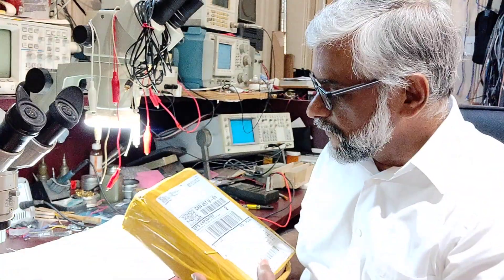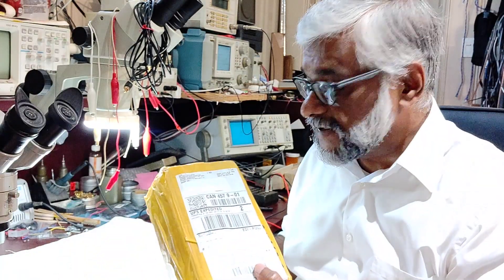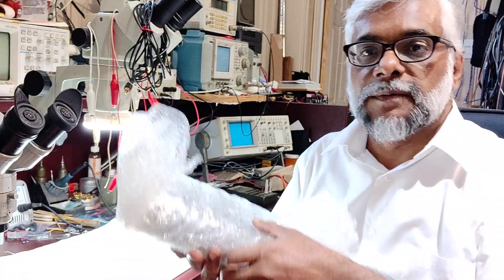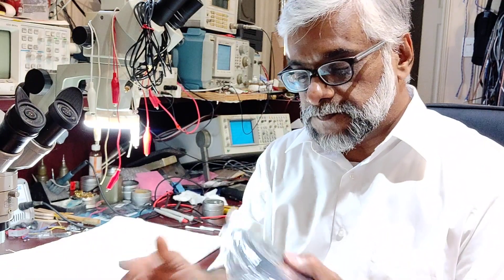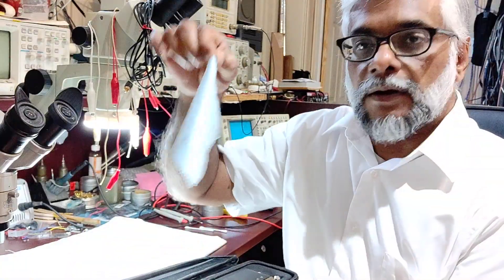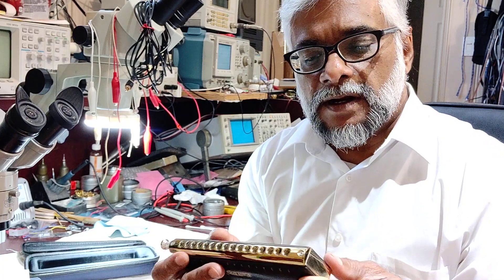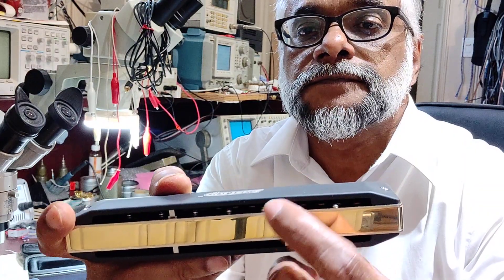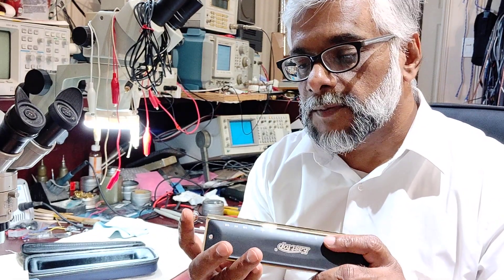EASTTOP T16 64 BRASS COMB CHROMATIC HARMONICA - UNBOXING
- EASTTOP T16 64, C SCALE, BRASS COMB CHROMATIC HARMONICA UNBOXING.